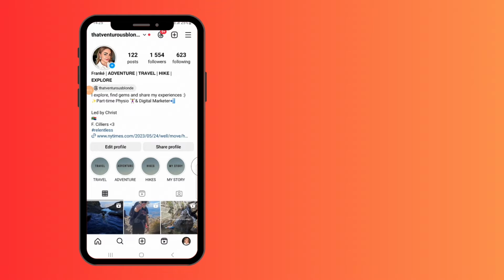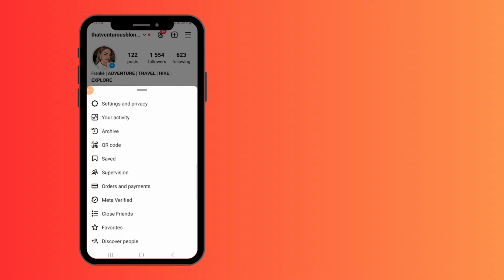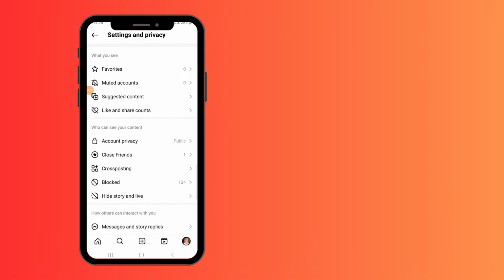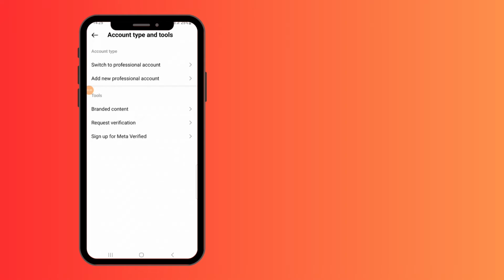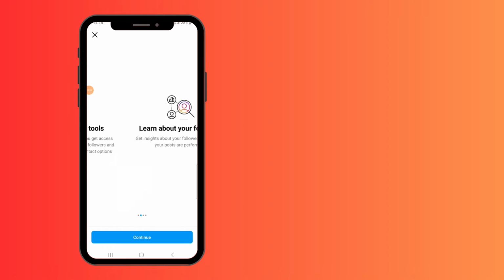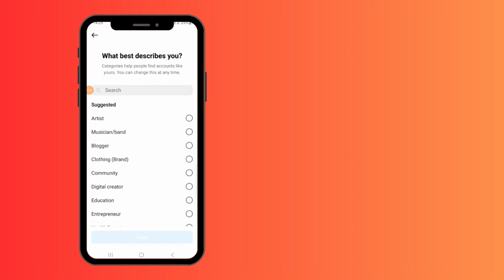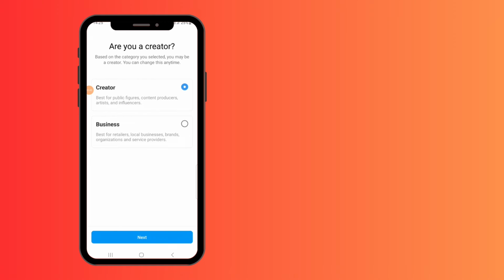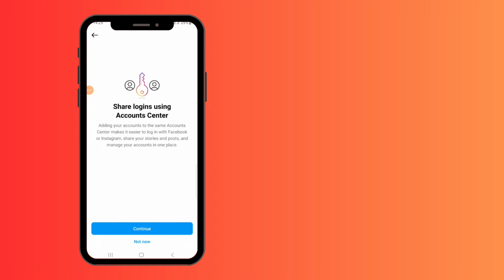How to Get Creator Account on Instagram (From Personal or Business)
In this Instagram tutorial, we will show you exactly how to get a Creator Account on Instagram, whether you are starting from a personal account or transitioning from a business account. Creating a Creator Account on Instagram can help you unlock powerful tools and features to grow your presence and engagement on the platform.